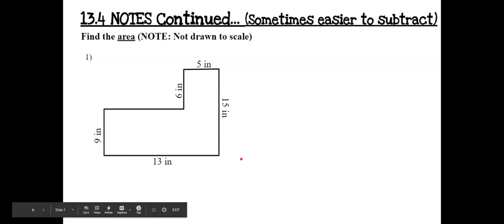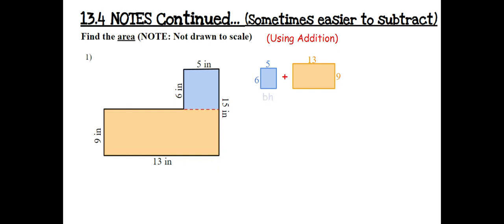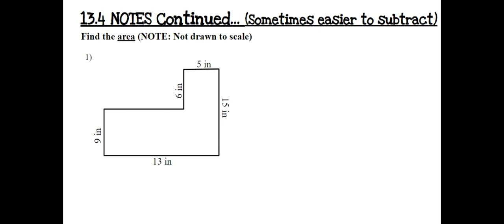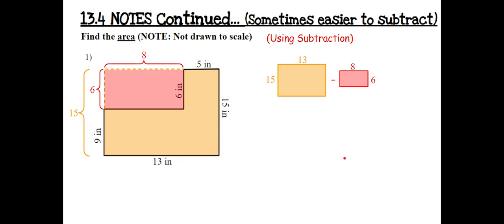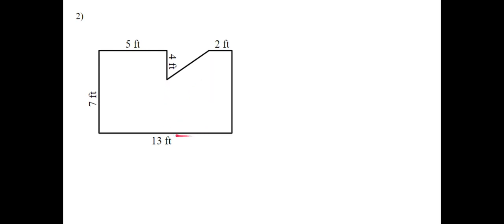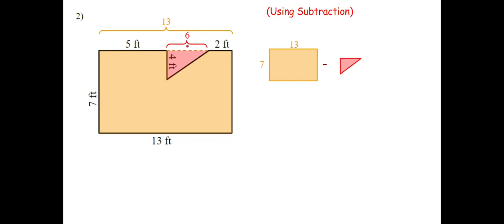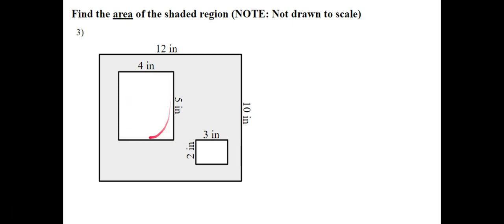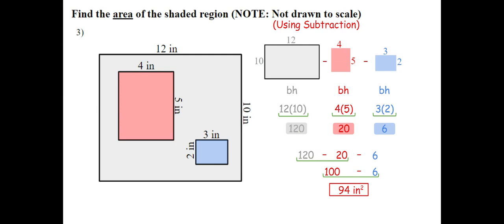M6 - 13.4 NOTES Area of Composite Figures (HL-1341)